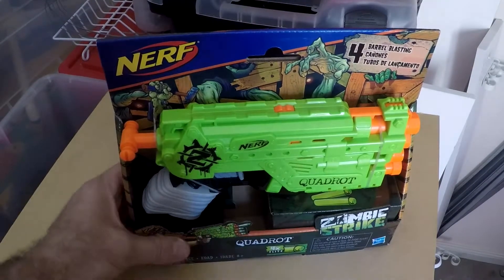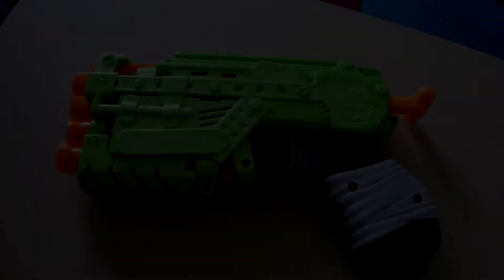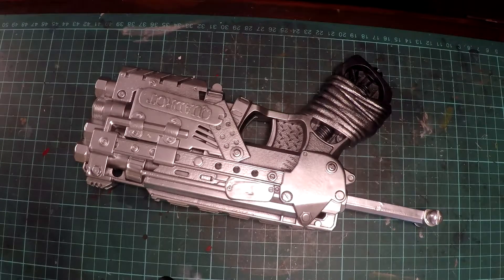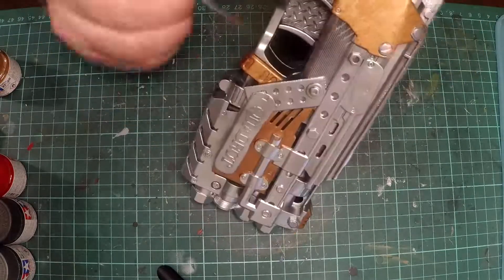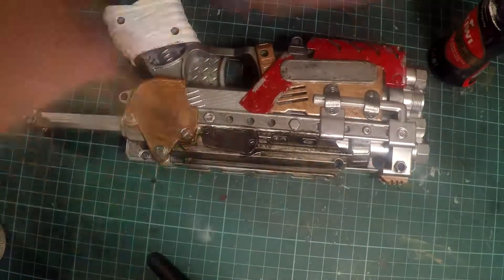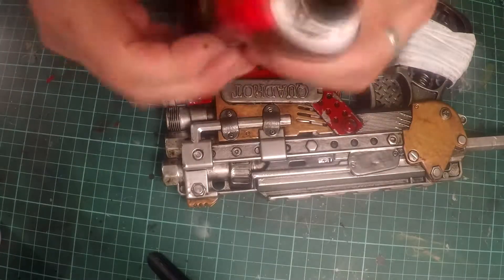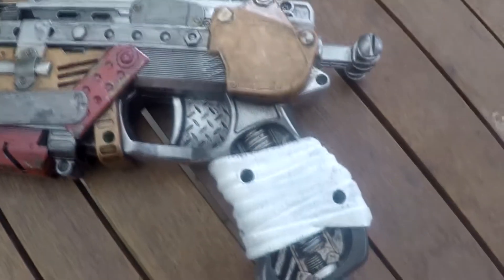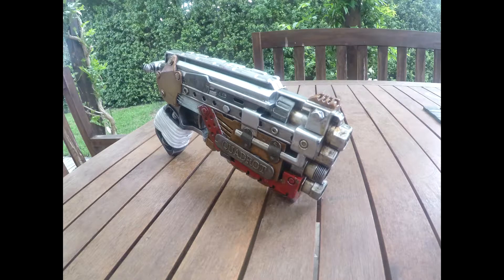Painting a Nerf Zombie Strike Quadrot! My first commentary!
Custom paint job on a Nerf Zombie Strike Quadrot. Making a candy coloured kids toy look more like a real world piece of weaponry!